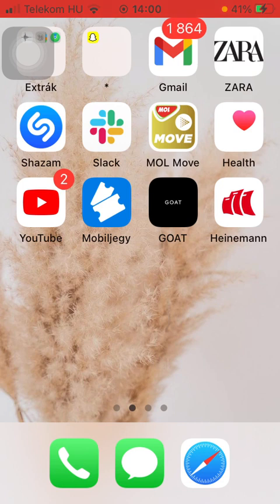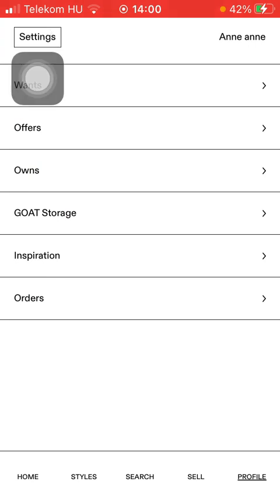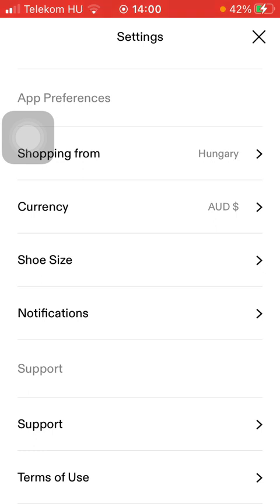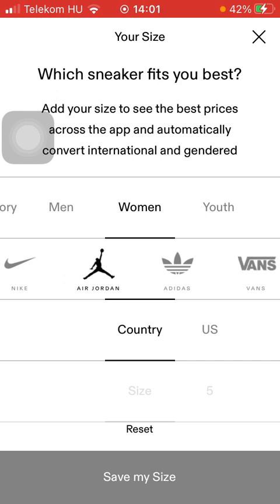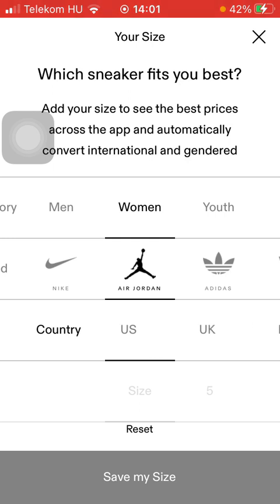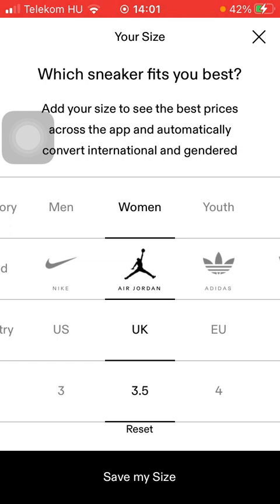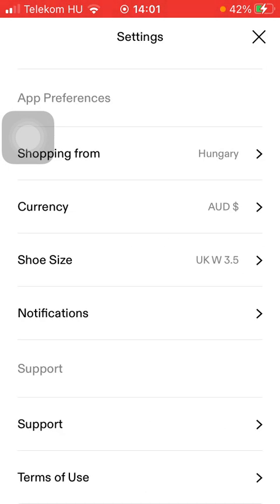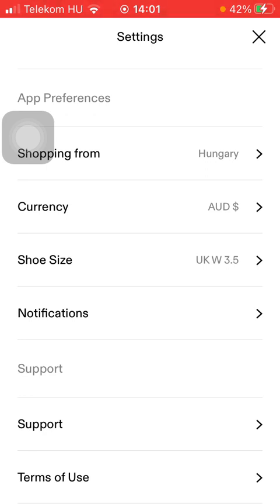How to find out which sneakers suits the best on GOAT?